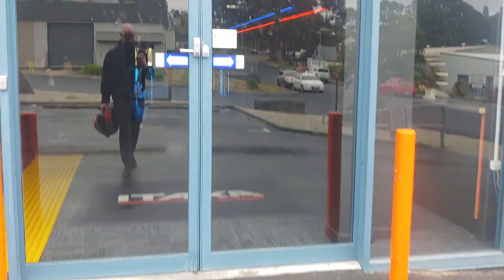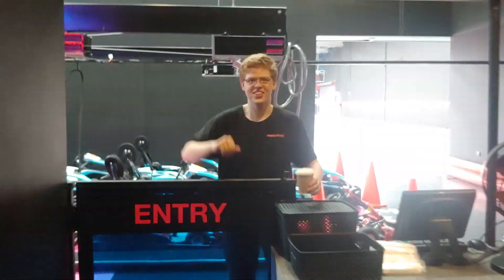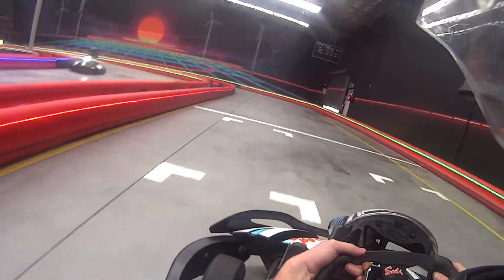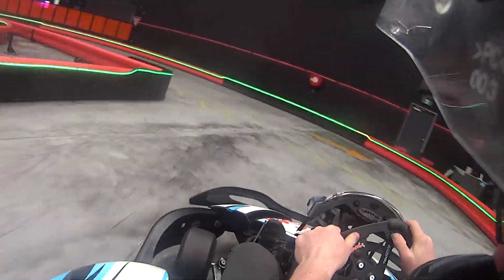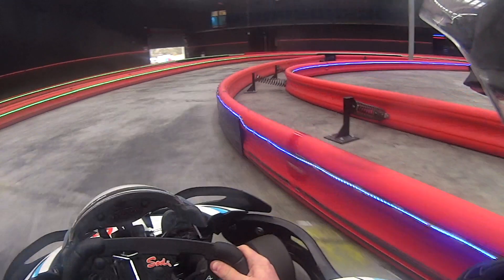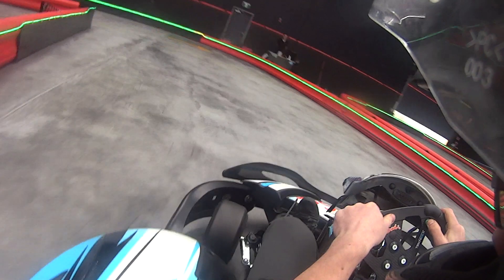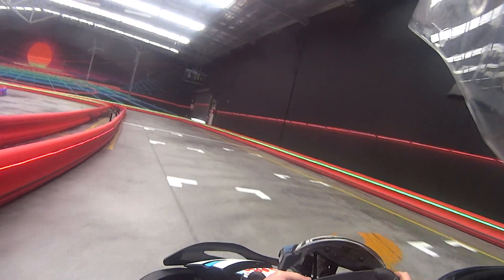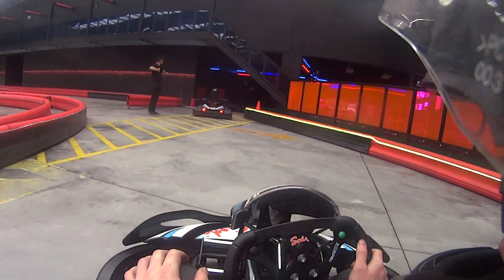How to get a good lap time at Hyperdrive Kart Racing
Hyperdrive Kart Racing has recently opened up in Kingston. This is how to find it and a quick way around the track.

The directions are from the southern outlet, the reason being, I figure those who come from Kingston already know how to get through Kingston. Those who come from Hobart or the northern suburbs likely don't know Kingston.

Trail braking is difficult, yo. It is likely quicker than what I'm doing here, but I can't do it with as quick lap times as this method. I think this is about as quick as you can do it treating the brake like it is digital, that is, either on all the way or off all the way.

I'm not the quickest around here, the quickest time is about half a second quicker. I am quicker than most people who come through here- I'm in the top ten weekly results, but not on the all time leader board. So far, I've been quicker than anyone else I've raced with or see around the track. If you want to challenge me, I'm keen...your shout.

The intention of this video is not to tell you how to do this track, rather to give you the best platform to build your own skills from, to share a fairly ubiquitous strategy for you to then hone for yourself.

I think I've found a pretty good line through the track, the next thing to work on is technique. If you have advice on better technique, I'm keen to hear it!